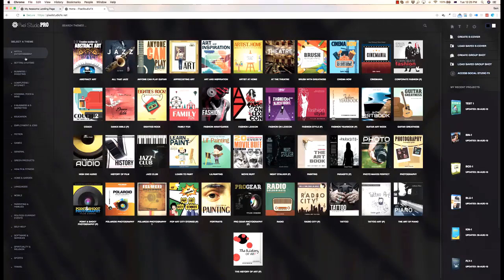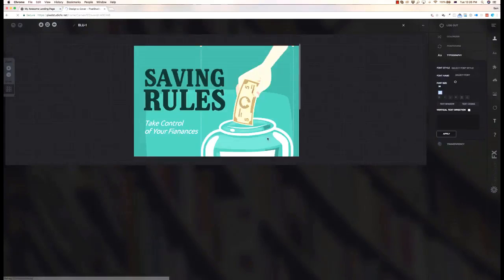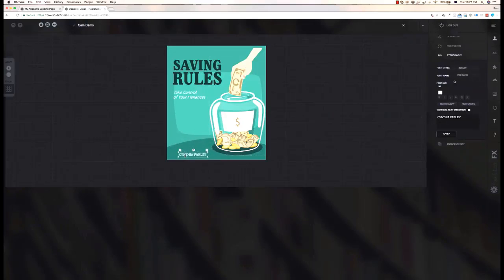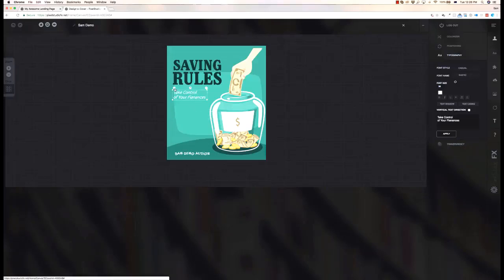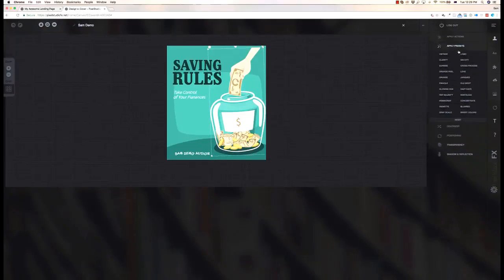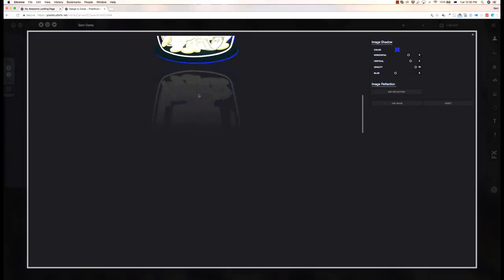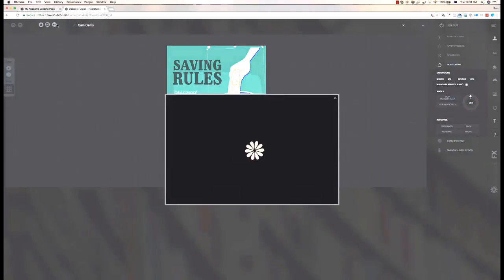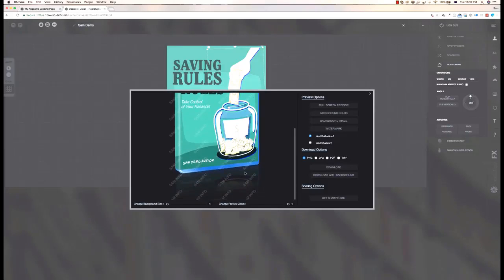Pixel Studio FX 3 Demo | Bonus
The Brand New Pixel Studio FX 3.0 Puts The Power of Designing Professional Looking eCovers At Your Fingertips... With Only A Few Clicks of Your Mouse!

Choose From 5,326 Designs

Now You Can Create Any Kind of eCover With No Design Skills In 60 Seconds!

Professional High Quality HD Graphics
One thing you’ll never have to worry about is fuzzy graphics that look horrible and that won’t scale to larger sizes. Pixel Studio FX 3.0 takes care of all of that by making sure every single eCover you create is 100% pure razor sharp hd quality that will wows every single time.